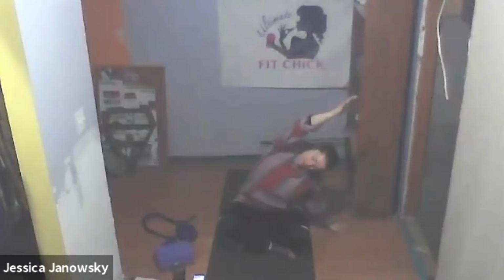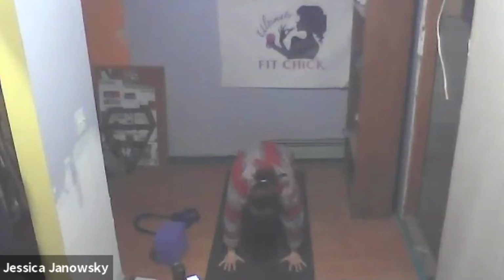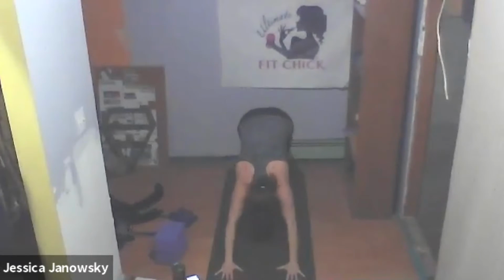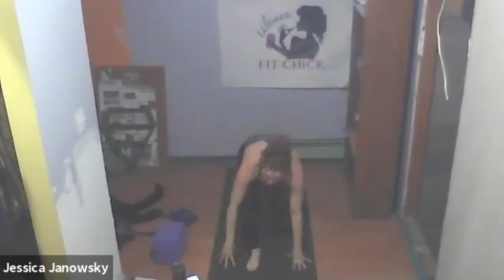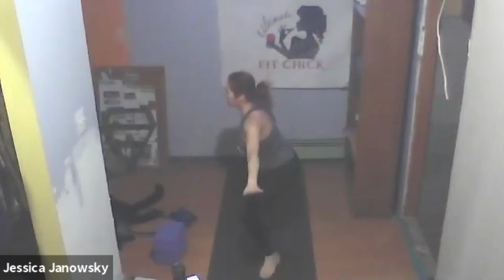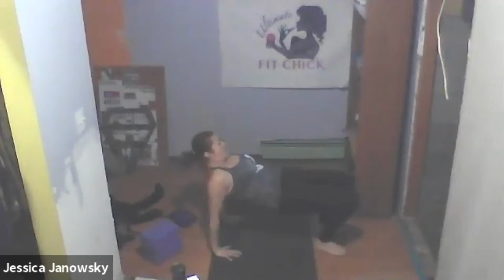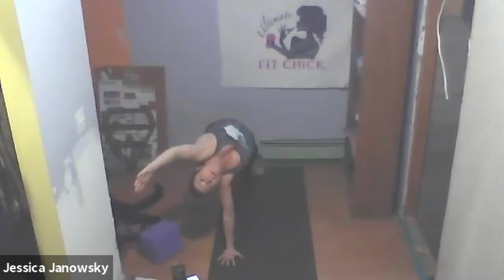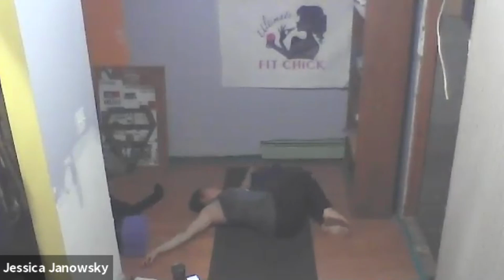58 minute Yoga for Strength and Focus